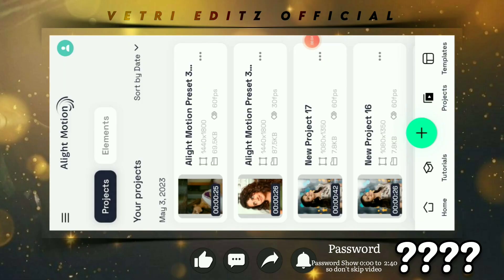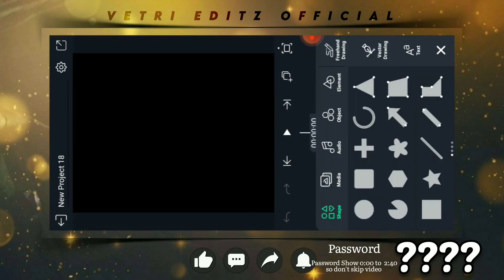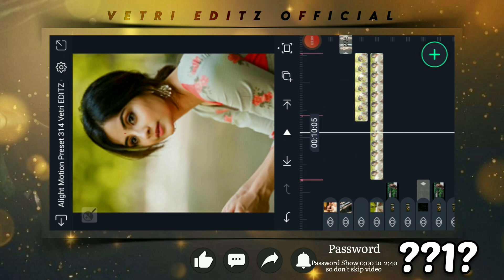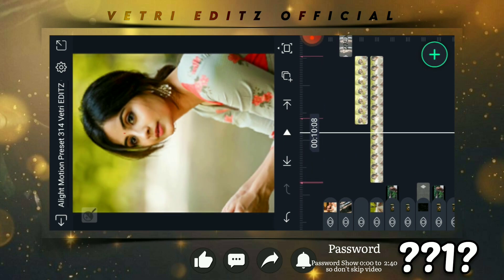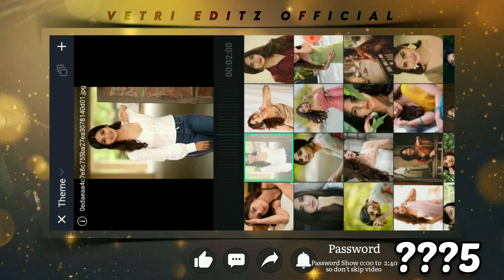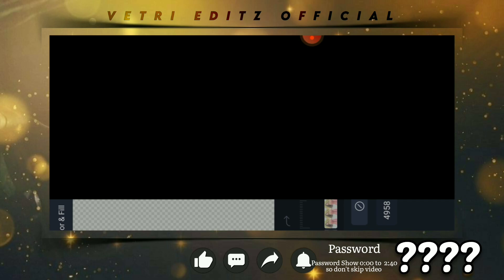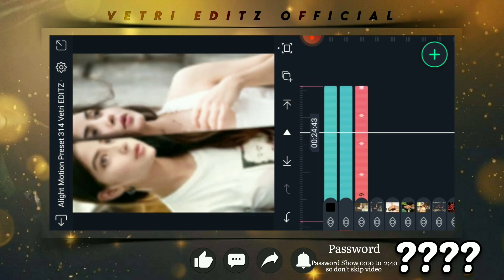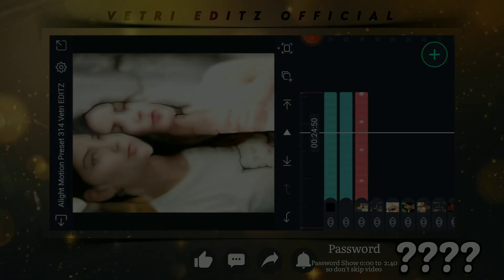Trending ⚡ EFX Translation 💚 infinity x Video Editing ❣ Instagram Reels Video Editing ❣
Hi Guys
   welcome back
       This video Most Top Instagram Trending Mass Lovely infinity x  anbe en anbe BGM EFX Badass Translation Video Editing pack for Alight Motion Preset and XML file And material Download new. Instagram reels video Editing alight Motion. trending video editing. So don't skip video guys please.

💭 சகோதரர் சகோதரிகளே உங்களுக்கு என்ன பாடல் வேண்டும் என்பதை கமெண்ட் - ல் குறிப்பிடவும். நான் முடிந்த அளவுக்கு முயற்சி செய்கிறேன். 🥰

💭 Brothers and Sisters mention in the comment what song you want.  I try my best. 🥰

▶Tutorial Category 🥰✓
Alight motion Tutorial Tamil | Instagram Trending Lyrics Video Making | Alight Motion Lyrics Video Making New...

Alight Motion Cc Tutorial New | Alight Motion Preset Link | Alight Motion Xml Link | Alight Motion Cc Pack New...

How To Create Whatsapp Lyrics Status Video Tamil | How To Create Whatsapp Status Video New | Create Hd Status Video...

Tamil alight Motion Tutorial | Alight Motion App Editing | Alight Motion animation Tutorial | Alight Motion Black Screen Status...

Alight Motion Basic Tutorial Tamil | Alight Motion Background Change | Create Alight Motion Effects | Alight Motion Best Edits..

Alight Motion Beat Effect | Alight Motion Black Background | Alight Motion Black Screen | Alight Motion Overlay Pack...

Alight Motion Shake Preset Pack | Alight Motion Shake Preset | Shake Pack Alight Motion | Alight Motion Shake Effect...

Alight Motion Trend Text Animation Editing Tamil | Create Text Effects Alight Motion | Text Animation Effects Preset and XML Pack..

Kinemaster Video Create In Tamil | Kinemaster Trend Video Editing..

Lightroom Mobile Editing Tamil | Lightroom trend Pics Editing Tips Tamil | Lightroom Preset Package..

Password Protected 🔐 So Don't skip video
EX: ? 👈 watch.. 0??? And Watch... ?0?? same Method. four Numbers ok guys. 🔓

👆WATCH NEW👆

Material 🔗 Motion Preset 315 Material

APP 🔗 I Am Only Using Playstore - App Store. Pay Pani tha Guys Use panra Just Try